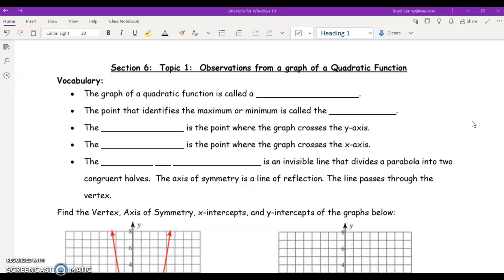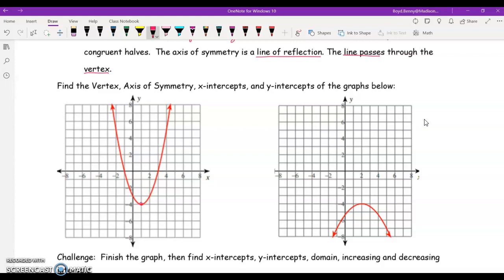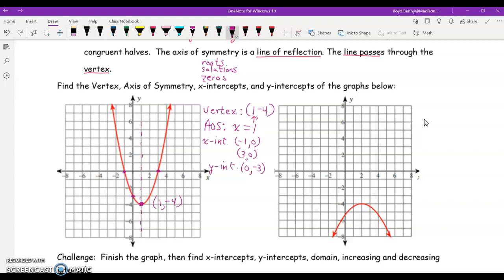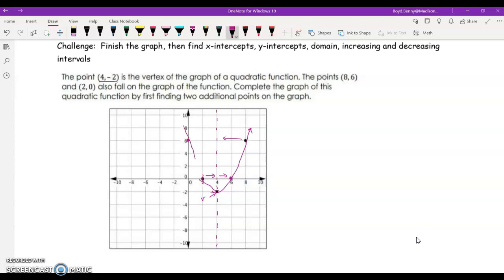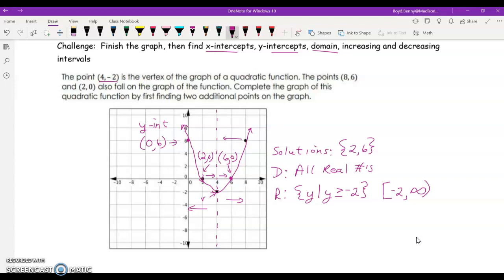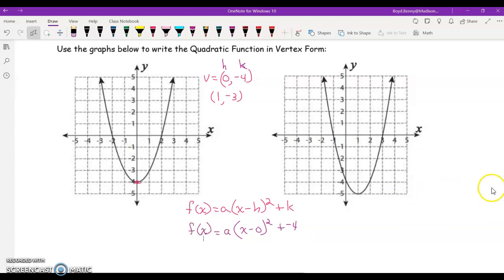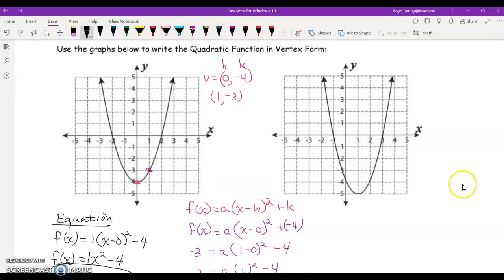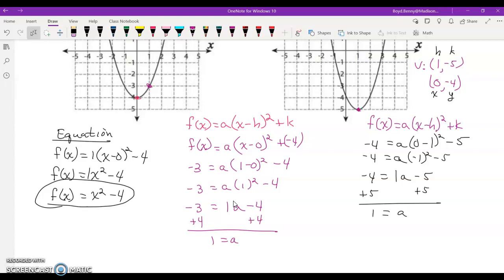Observations from a Graph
Observations from the graph of a quadratic (y-intercept, x-intercepts, maximum, minimum, vertex).  I also demonstrate how to write an equation in vertex form from a graph.